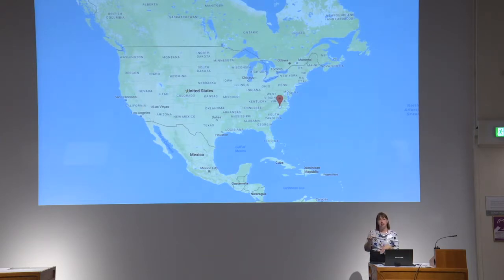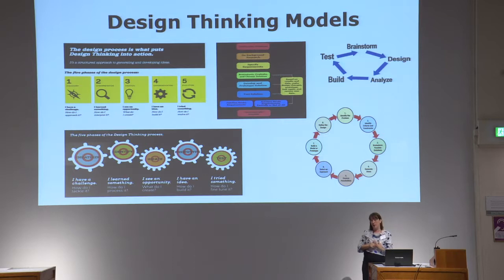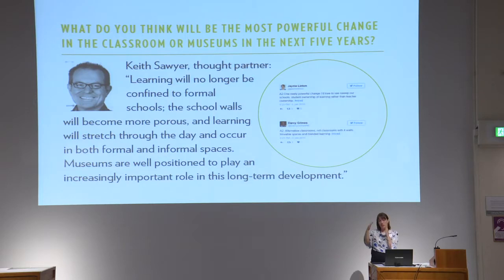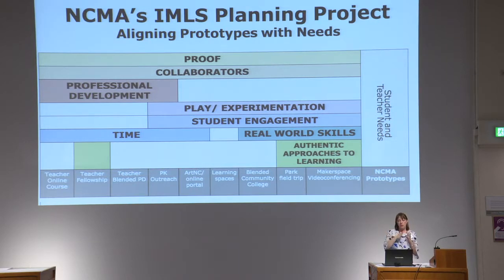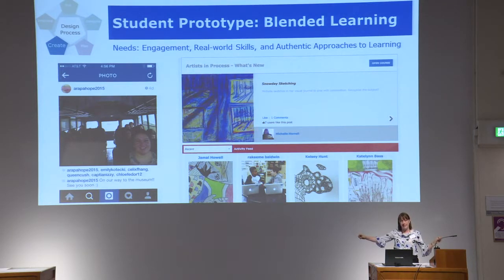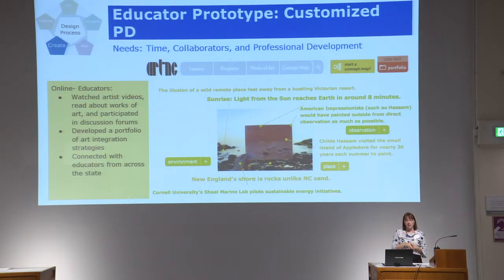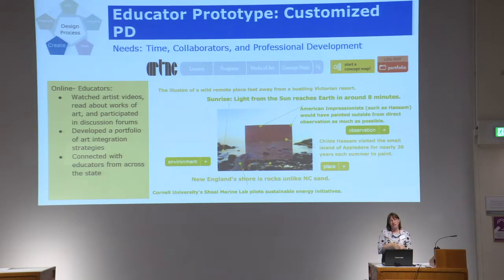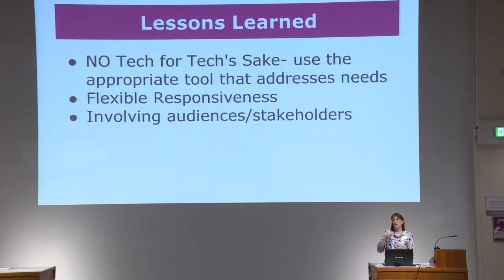The Future is Now: Distance Learning in Museums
Michelle Harrell, Director of Teaching and Learning, North Caroline Museum of Art, speaking at Oxford University Museums & DLNET conference, 16 June 2017, 'Digital Learning in Museums'